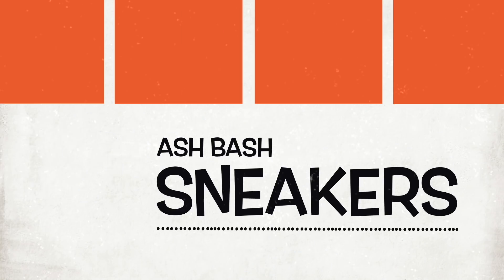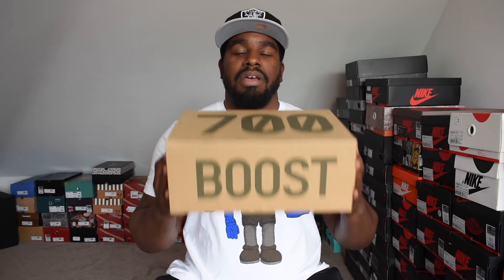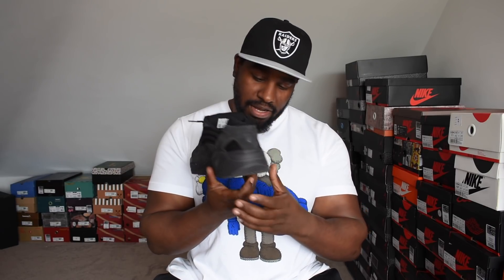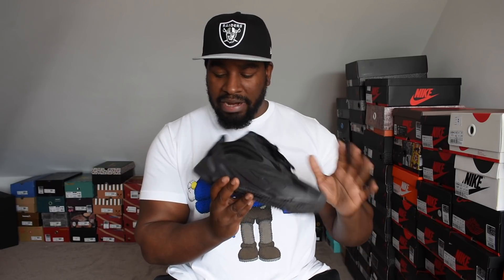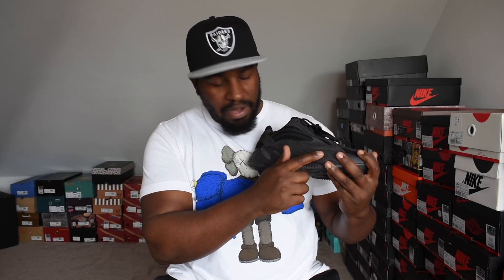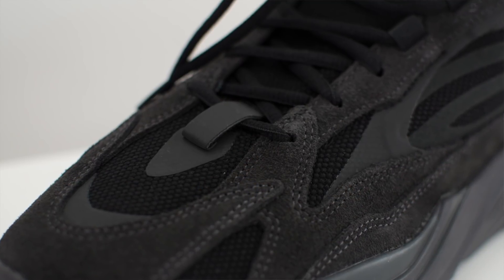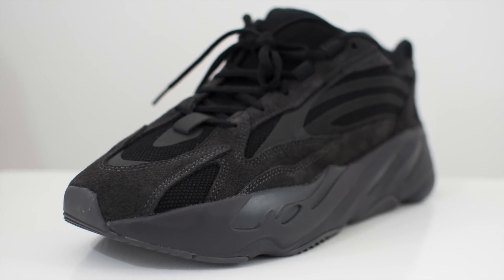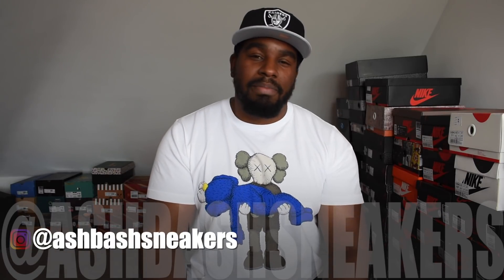Review + On Feet | Yeezy 700 V2 'Vanta' | IT AINT BLACK | Ash Bash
Ye and Adidas back again with their second Yeezy 700 V2 colourway and it's another banger.. EVEN if the colourway isn't exactly what I'd hoped for.

I'M WEARING:

Hat: Raiders New Era
Top - Kaws x Uniqlo
Bottom - adidas Joggers